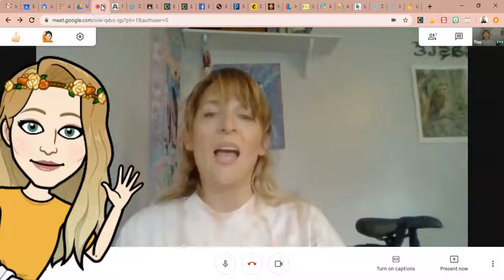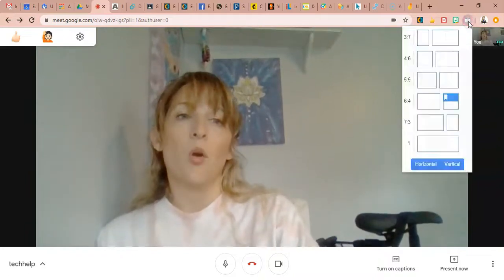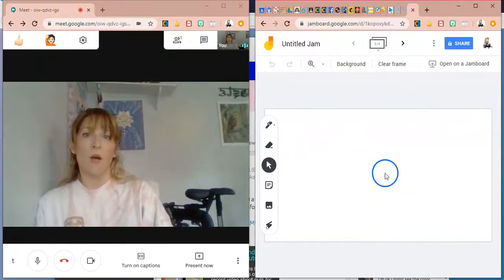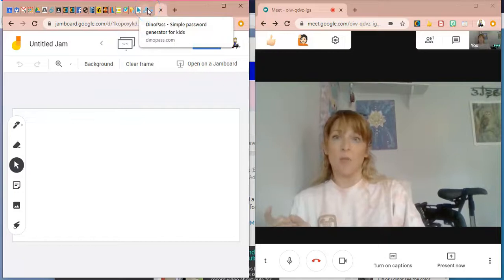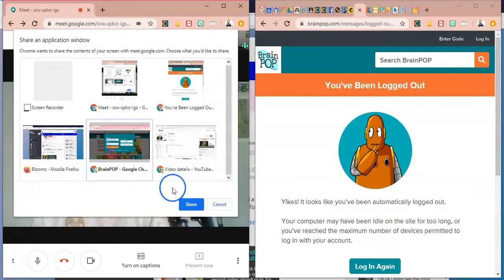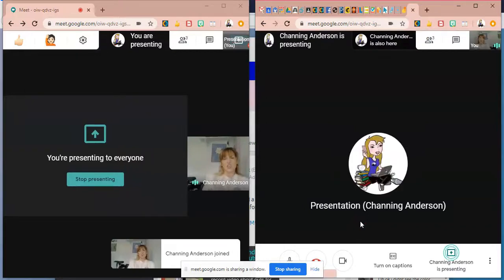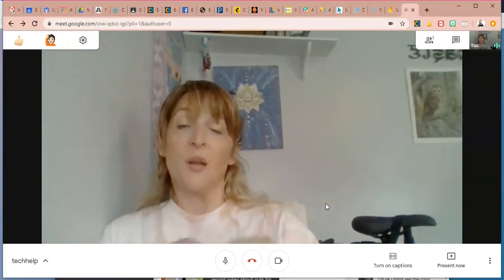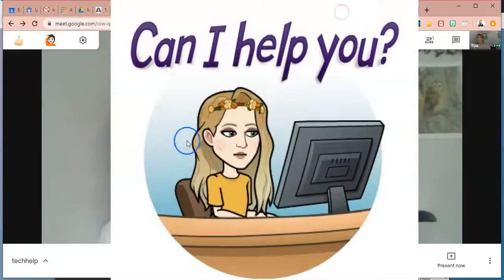Using Dualless Split Screen Extension with Meet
Nifty little extension for splitting screens easily.